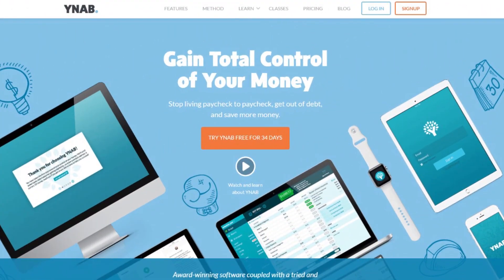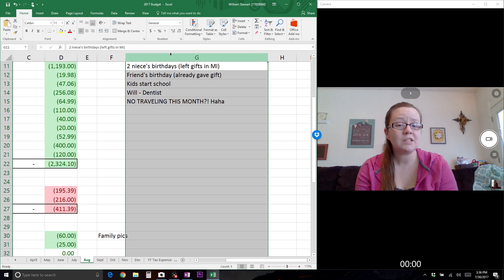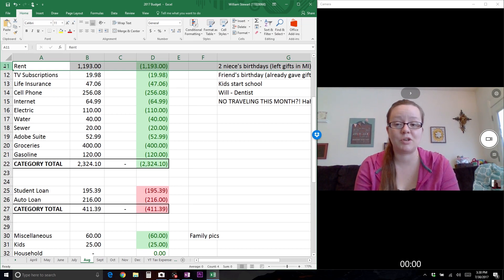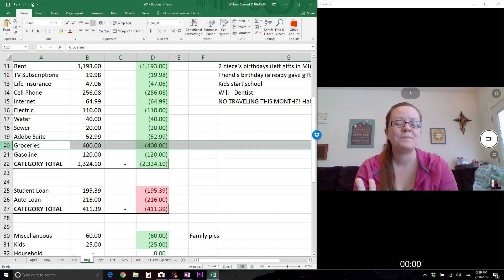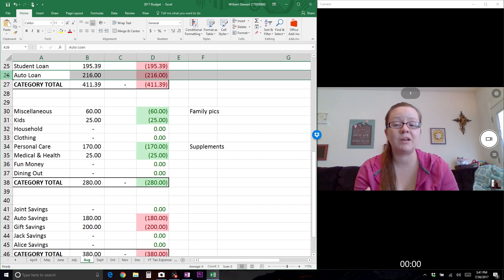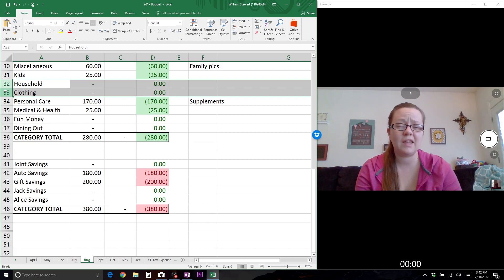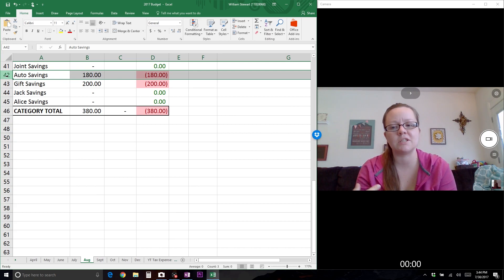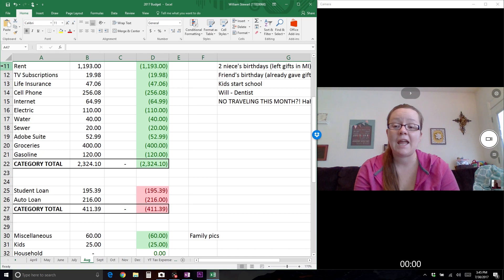August 2017 Budget // Husband Got a 2nd Job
Here is our August 2017 Budget for our family of 4.  Some exciting things and extra income to put towards debt!

What do we use to budget?  YNAB!  Get an additional free month (and I will, too!) when you join using my

Equipment I Use:
Canon G7x Mark ii
GoPro Hero 5 Black
Softbox Lighting Kit
Blue Yeti USB Mic